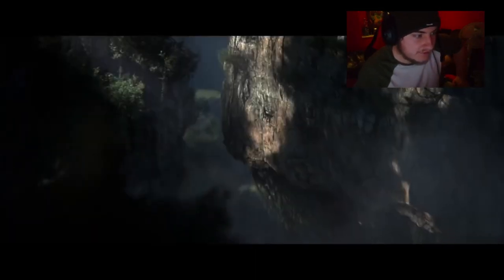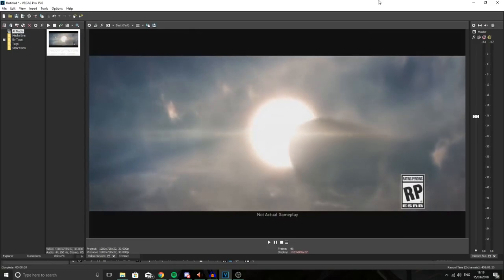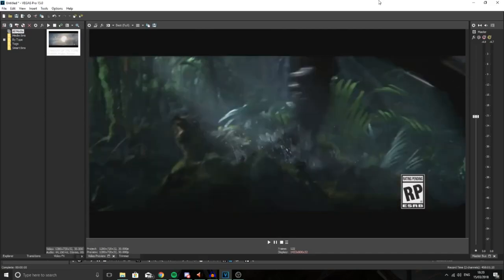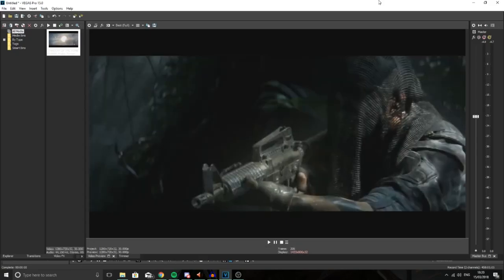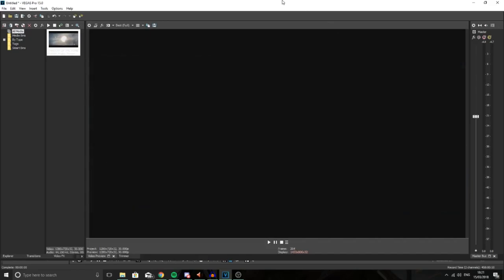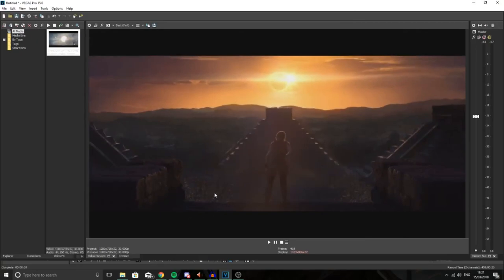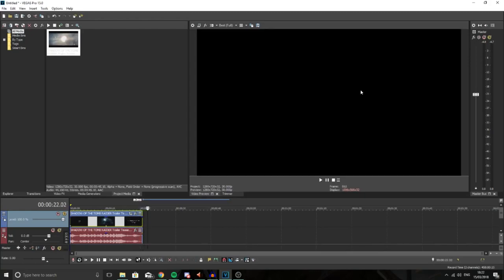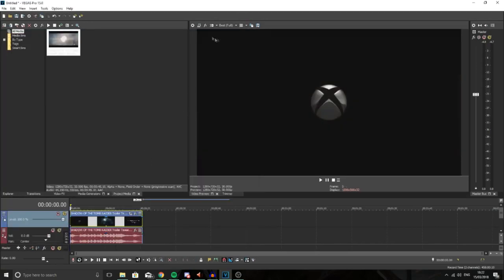SHADOW OF THE TOMB RAIDER TRAILER REACTION AND BREAKDOWN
New tomb raider trailer reaction and break down!